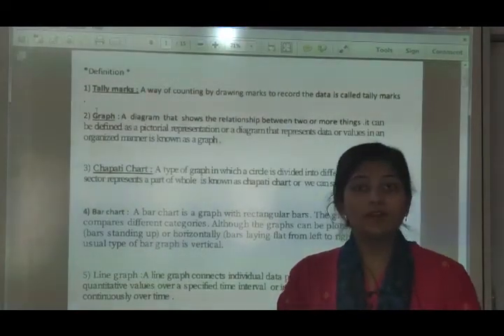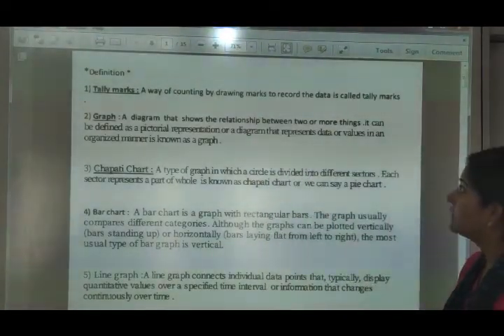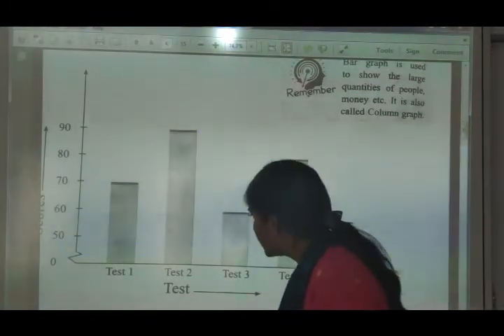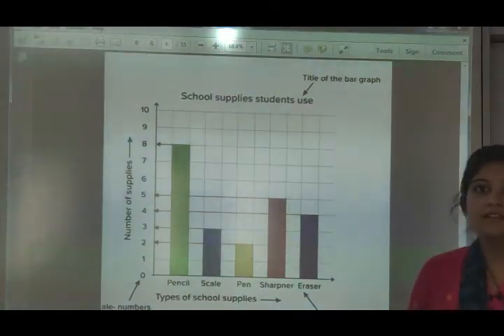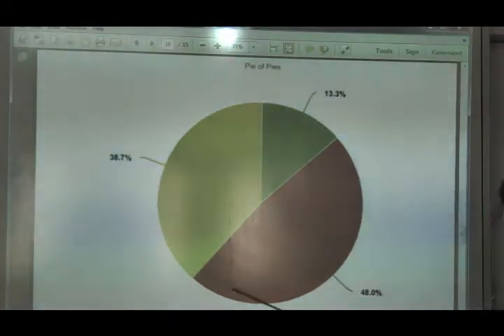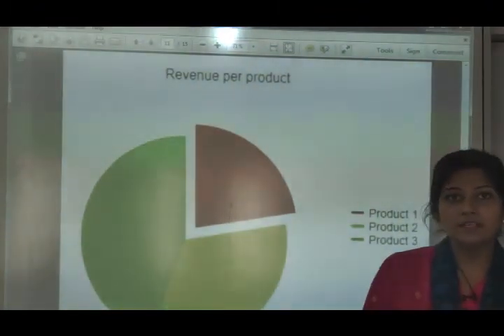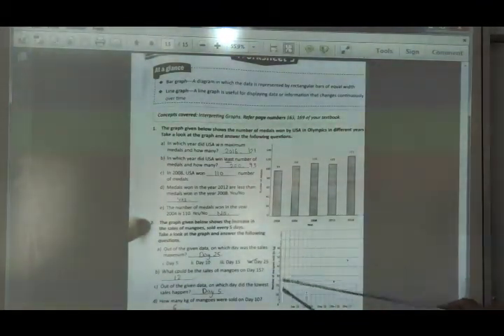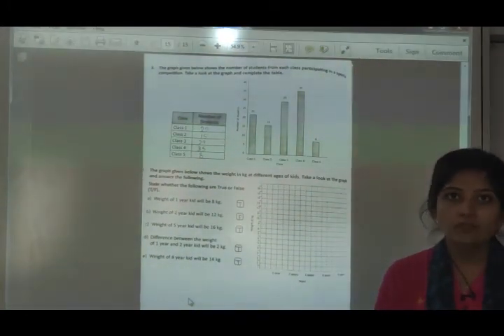NCERT | CLASS V | Maths | Ch 12 | Smart Chart | part 2